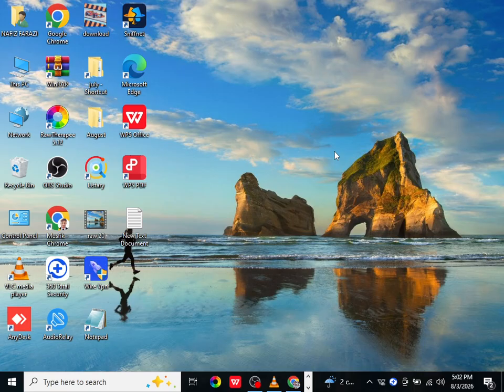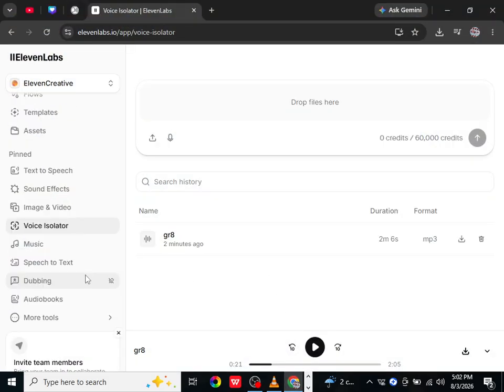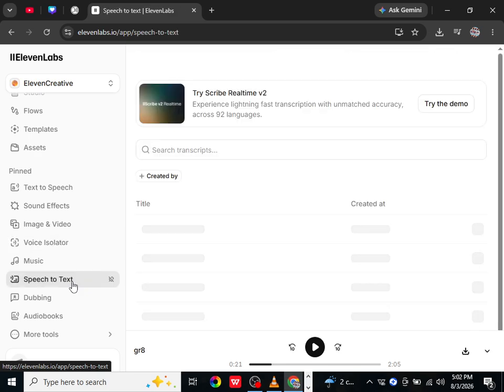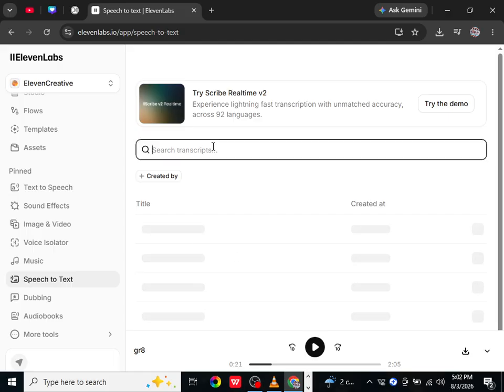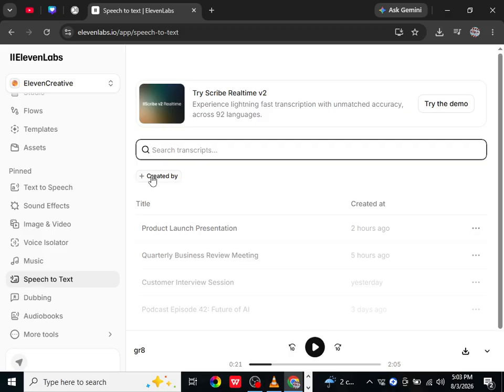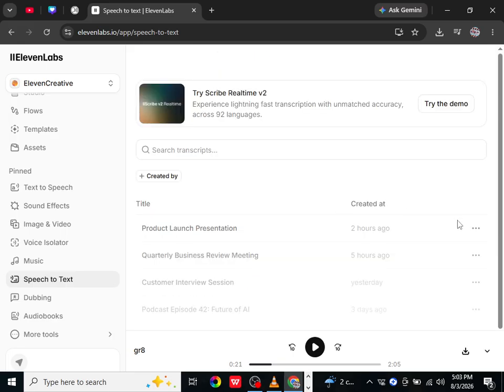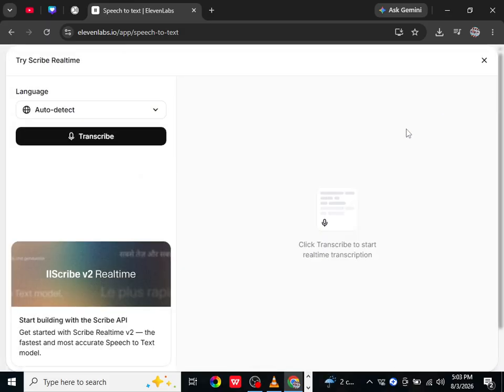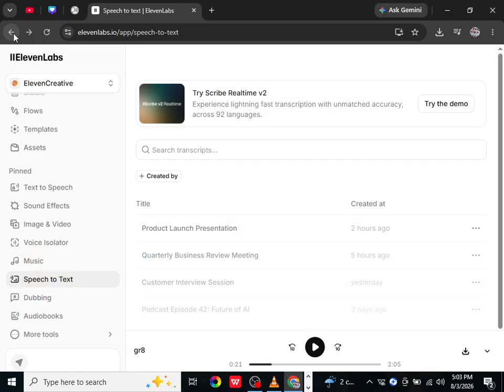How to Convert Speech to Text with ElevenLabs Full Guide 2026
Learn how to convert speech to text with ElevenLabs in this complete 2026 guide. Follow the step-by-step process to transcribe spoken audio into text and use the results for videos, podcasts, subtitles, notes, and other content.